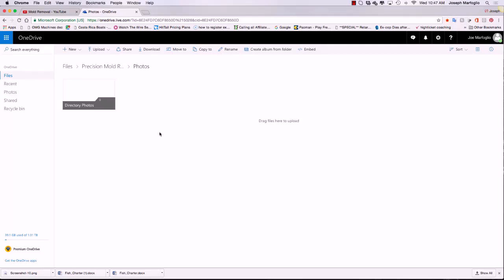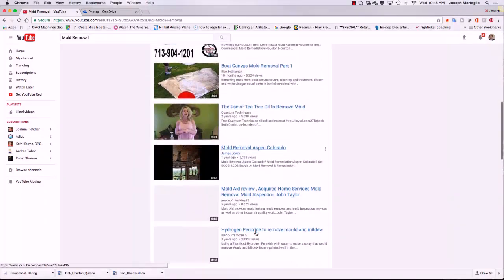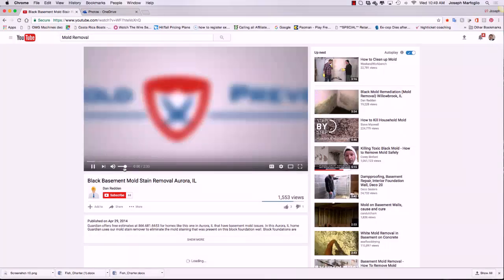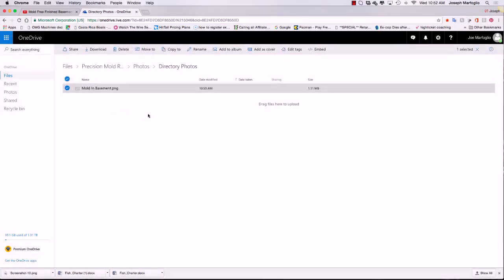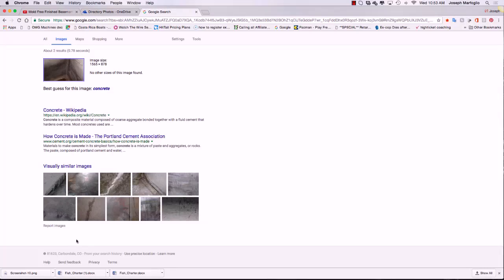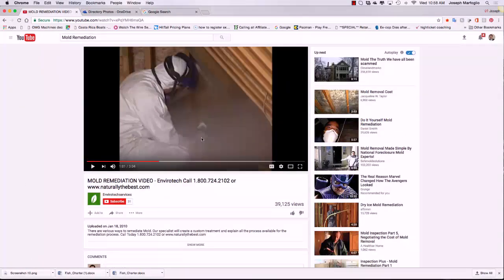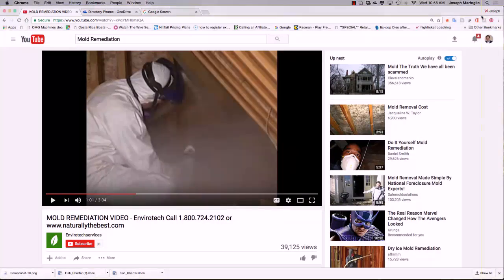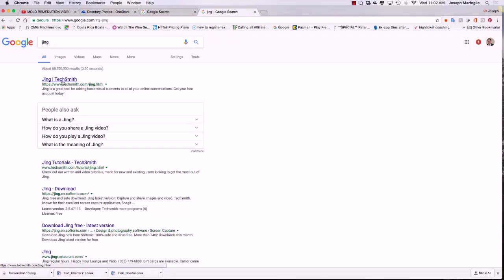GMB - Create Unique Pictures